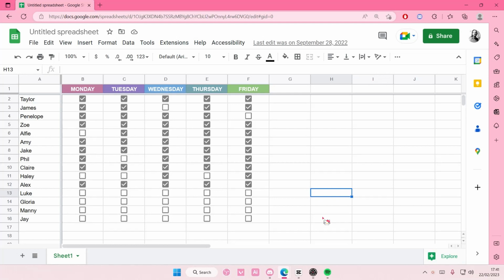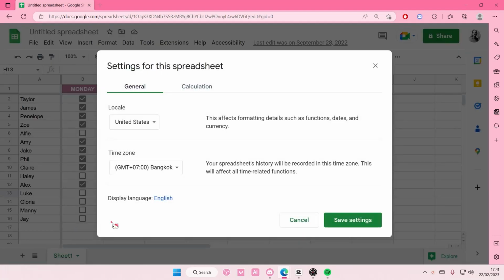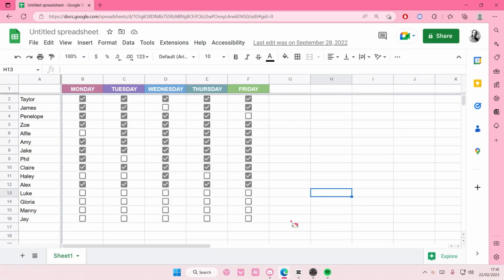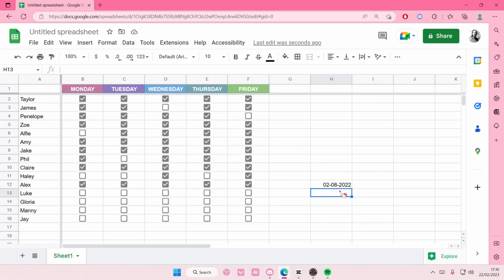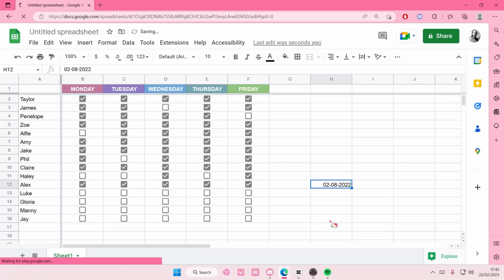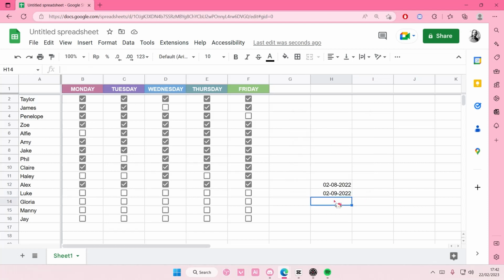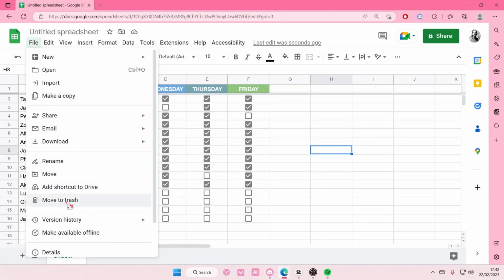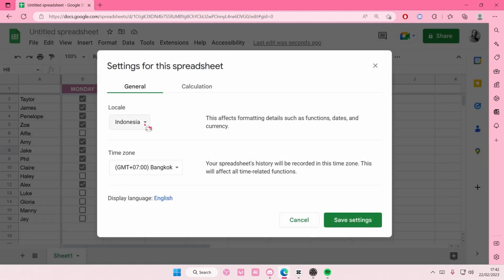Want To Learn How To Change The Locale And Time Zone On Google Sheets? Here's How You Can!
Want to change the locale and time zone on Google Sheets? Here's how you can do that.